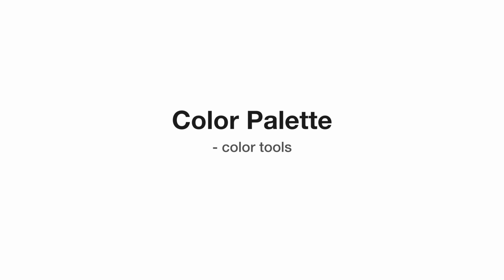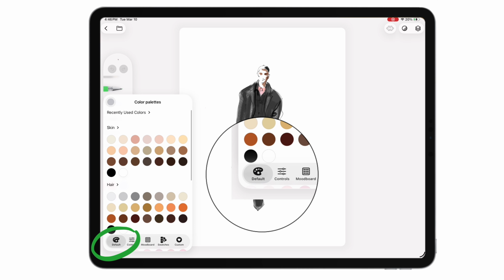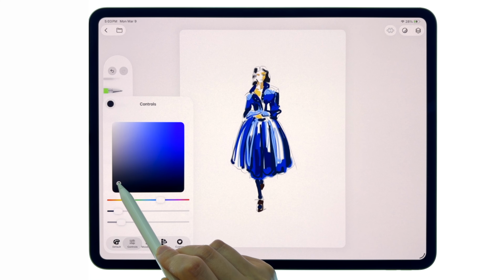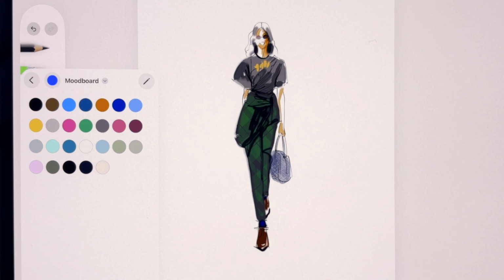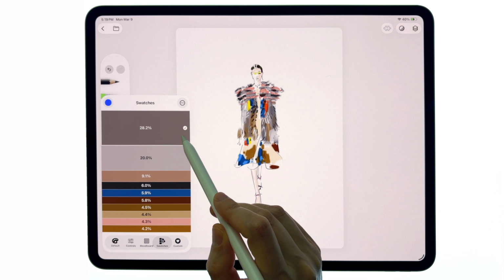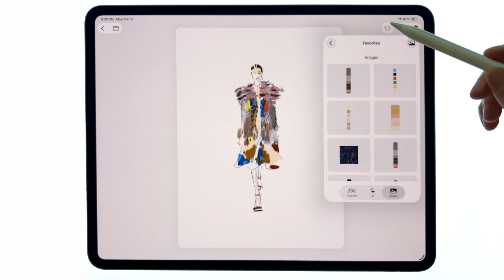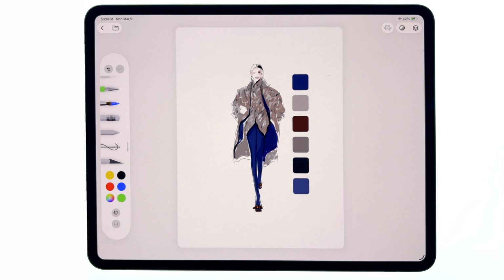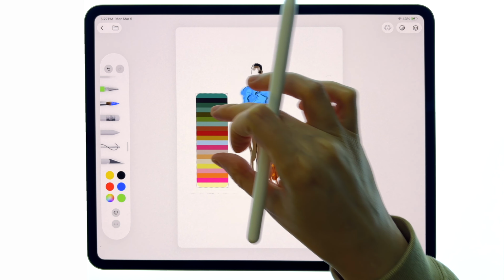Color Palettes: A New Way to Work with Color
Color Palettes provide a structured way to organize, generate and apply color in your workflow.
Create palettes from tools, mood boards or images, refine them with controls, and manage your selections in one place.
Use Swatches to extract and analyze colors from your sketch, and export palettes for presentation or reuse.